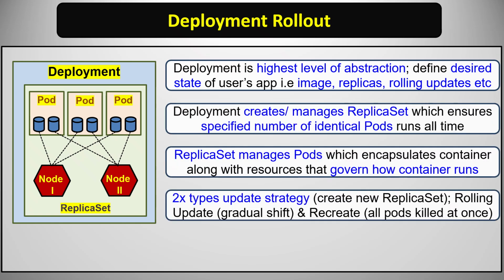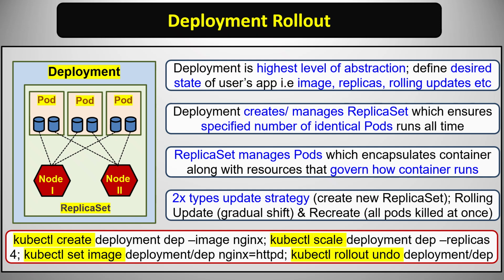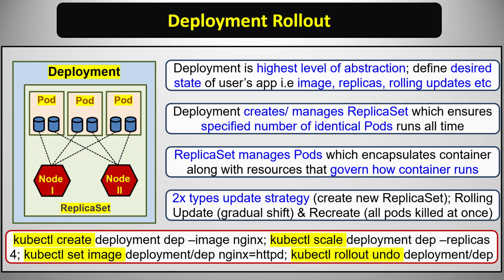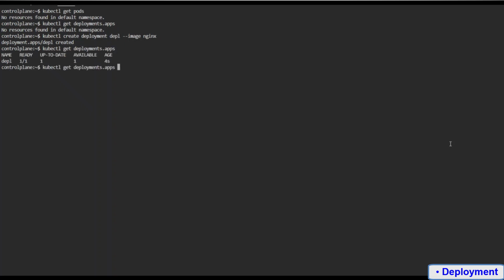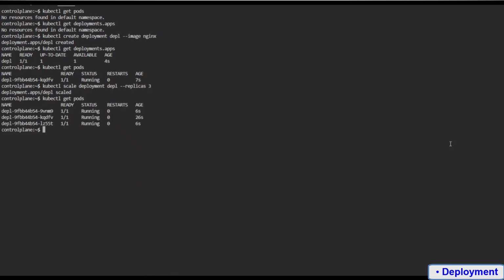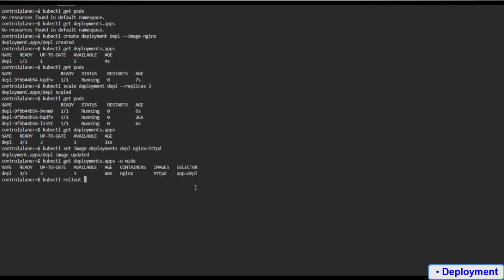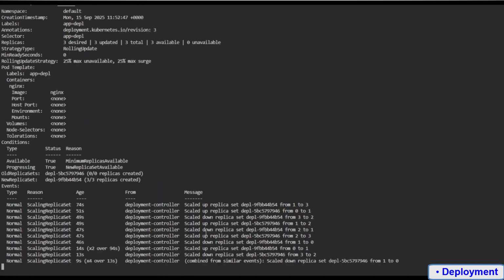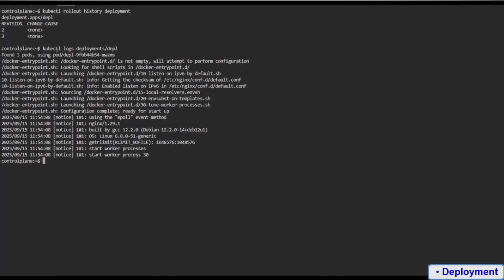Certified Kubernetes Administrator - Domain 3: Workload & Scheduling (Deployment)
What is covered in Domain 3:
✅ Deployment Rollout
✅ ConfigMaps & Secrets
✅ Workload Autoscaling
✅ Robust/ Self Healing Deployment
✅ Pod Admission & Scheduling

🔍 What You'll Learn in this video:
✅ How are Deployments, ReplicaSets, Pods & Containers related?
✅ What is Deployment Update Strategy?
✅ What is the difference between RollingUpdate and Recreate?
✅ How to create, scale, update and troubleshoot Deployments？